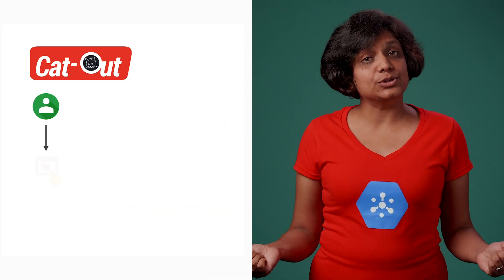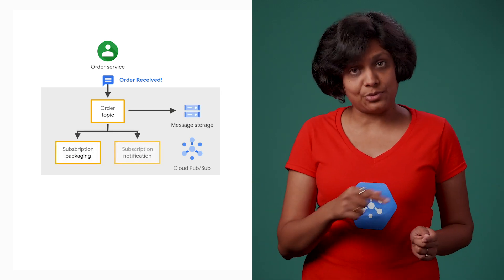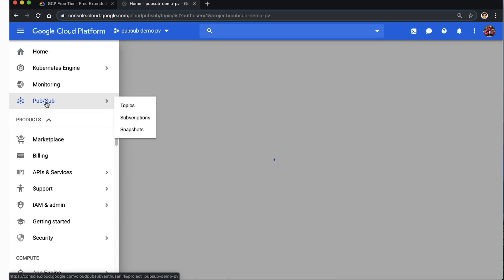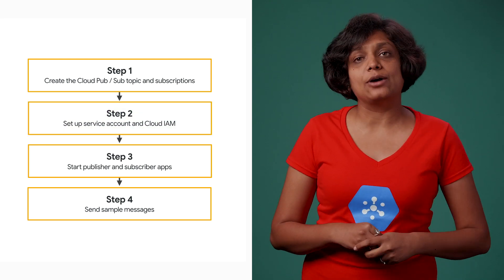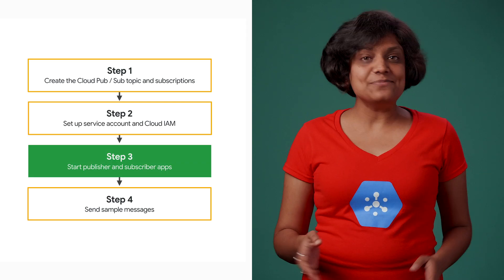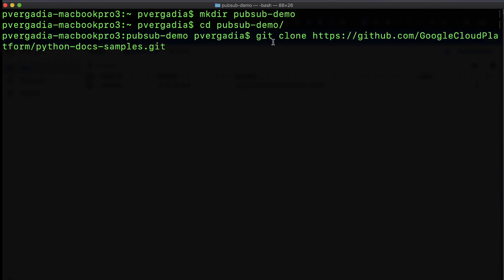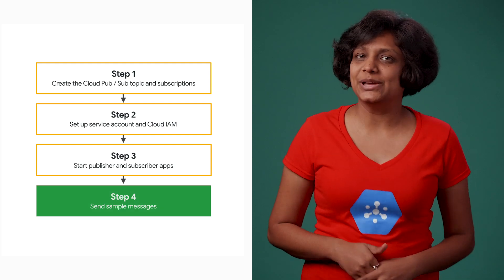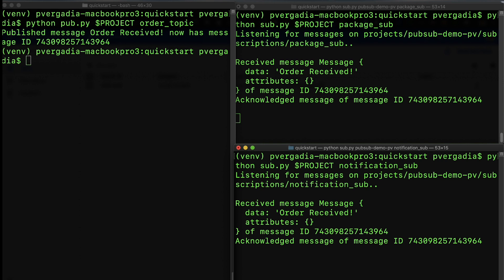Cloud Pub/Sub in Action - ep. 3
In this episode of Pub/Sub Made Easy, we will be building a Cloud Pub/Sub system for Cat-Out. The whole system will comprise of three topics corresponding to order, packaging, and shipping service. Watch now to learn!

Product:Cloud - Data Analytics - PubSub; fullname:Priyanka Vergadia;